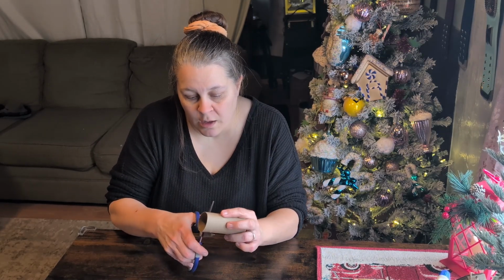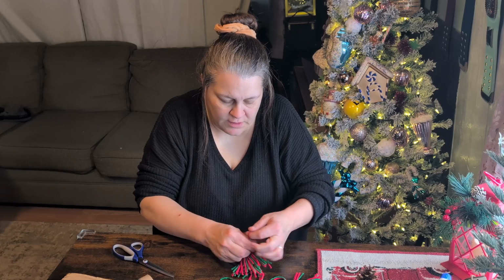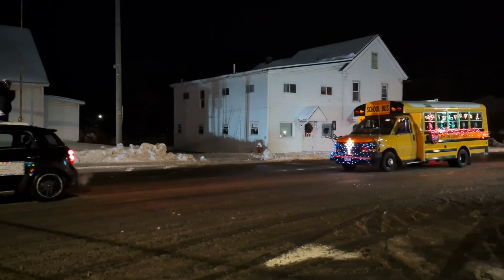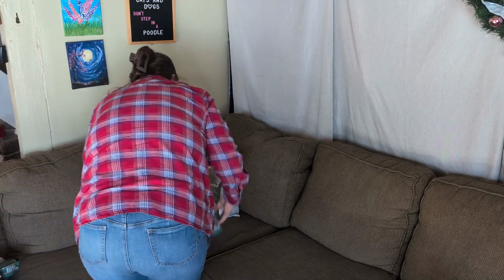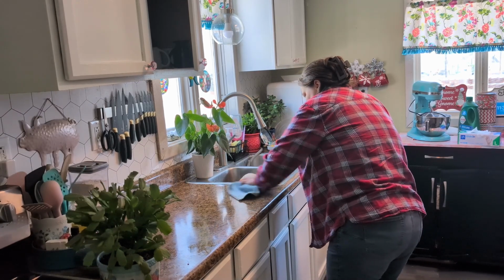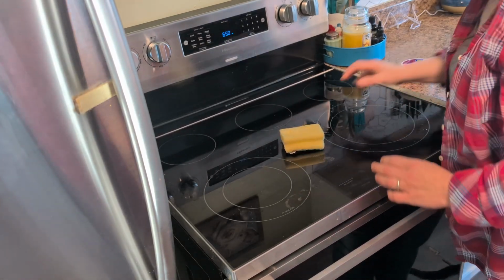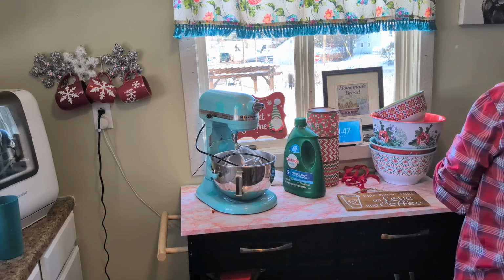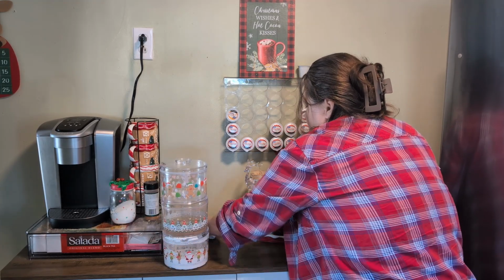A Homemaker’s Festive Day: Laundry, DIY Christmas Hat, Parade Fun & Cozy Clean with Me Inspo!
Hi friends! Today’s video is full of festive homemaking joy. I start with some cozy laundry folding, then show you how to make an adorable and budget-friendly mini 'knitted' hat ornament (so easy, you’ll want to try it!). We also take a break to enjoy a magical Christmas lights parade in our small town—it’s such a special tradition. The next morning, it’s all about tidying up the living room, vacuuming, and giving the kitchen a good clean to start the day fresh. I hope this video brings you some holiday cheer and inspiration for your home. Happy Cleaning! 💕

Discover my favorite cleaning tools, homemaking must-haves, and more!

Explore more homemaking tips, cleaning routines, and personal stories on my blog.

Happy Cleaning! 🧹✨